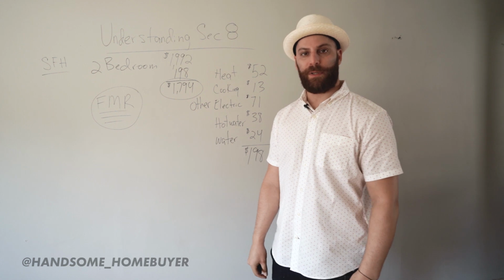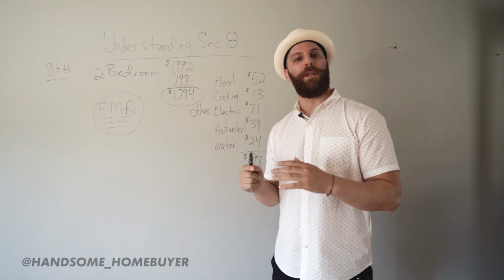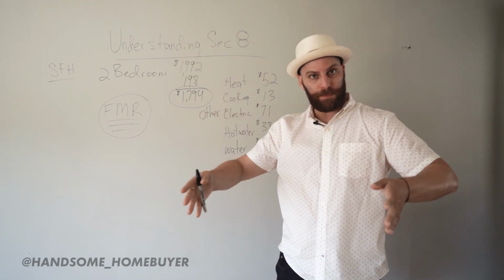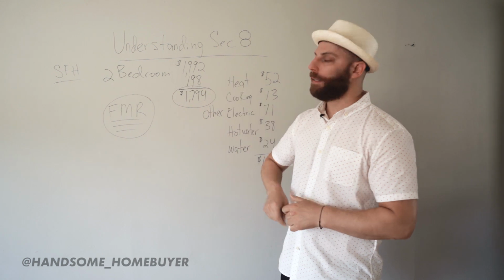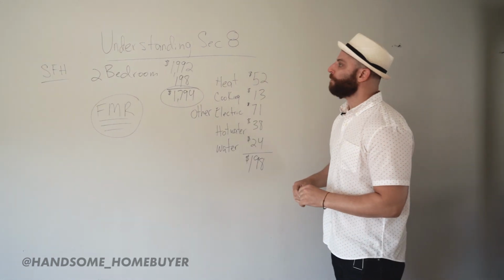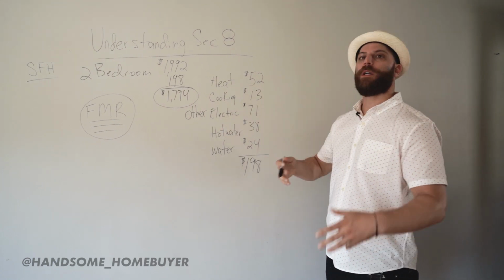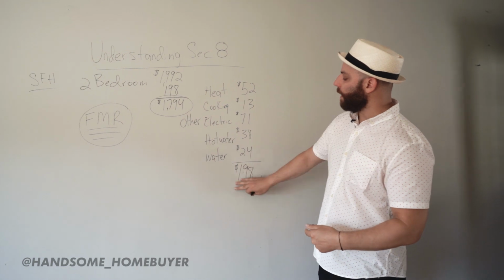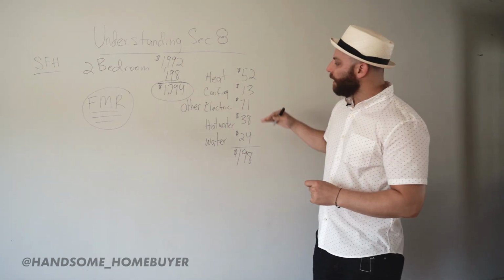Investor Exposes Section 8 SECRETS !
Long Island Real Estate Investors Exposes Section 8 Secrets!

Charles Weinraub AKA “The Handsome Homebuyer” is the owner of Mandalay Holdings Inc, a local real estate development conglomerate that includes Captain Permit LLC.  Charles graduated from Wantagh High School before completing his Bachelor’s in Business Administration at Hofstra University and finally attended NYU for a master’s degree in Real Estate Development.  Charles has been featured in Long Island Business News, Newsday, and other local publications as a rising star in the Long Island Real Estate industry.  He is sought after by institutional investors and high net worth individuals to safely deploy capital in the Long Island real estate market.